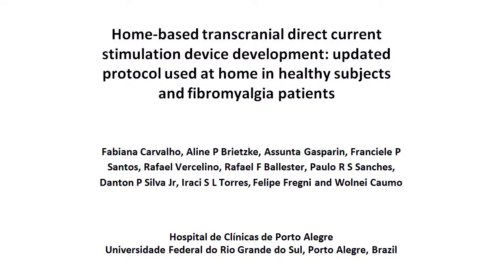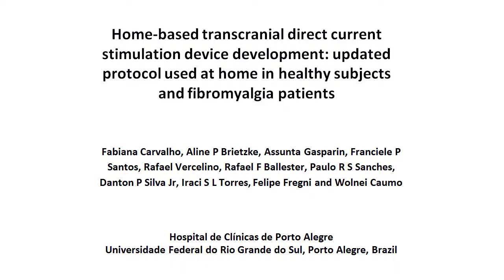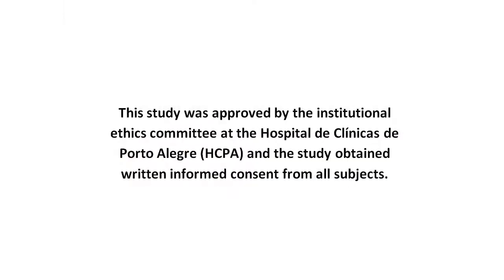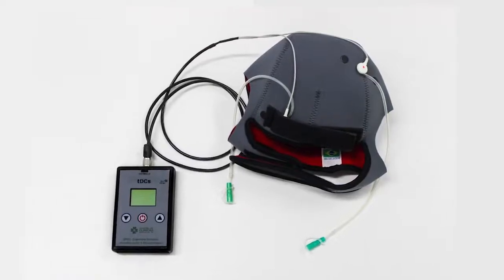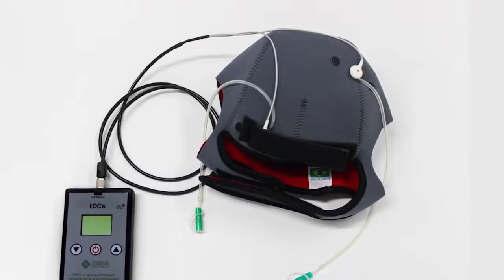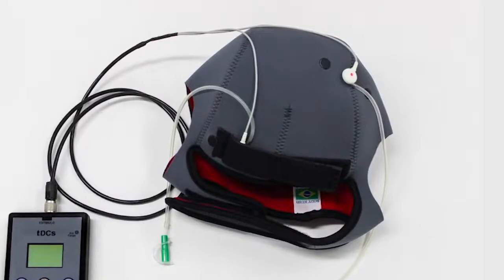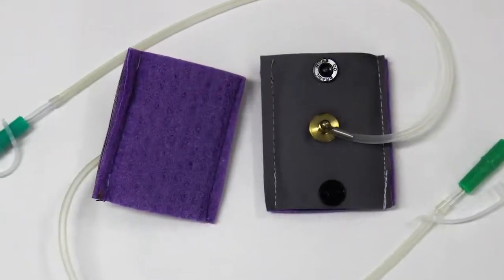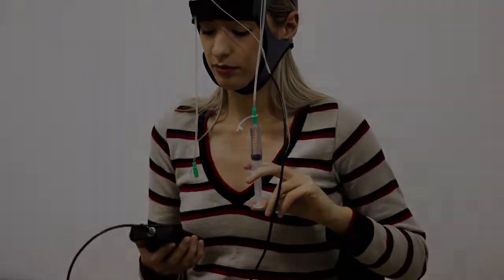Home-Based Transcranial Direct Current Stimulation Device Development l Protocol Preview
Home-Based Transcranial Direct Current Stimulation Device Development: An Updated Protocol Used at Home in Healthy Subjects and Fibromyalgia Patients -  a 2 minute Preview of the Experimental Protocol

Fabiana Carvalho, Aline Patrícia Brietzke, Assunta Gasparin, Franciele Pereira dos Santos, Rafael Vercelino, Rafael Firmino Ballester, Paulo Roberto Stefani Sanches, Danton Pereira da Silva Jr, Iraci L. S. Torres, Felipe Fregni, Wolnei Caumo
Universidade Federal do Rio Grande do Sul (UFRGS), Post-Graduate Program in Medical Sciences, School of Medicine; Hospital de Clínicas de Porto Alegre (HCPA), Laboratory of Pain & Neuromodulation; Universidade Federal do Rio Grande do Sul (UFRGS), School of Medicine; Health and Wellness School Laureate International Universities, Faculdade de Desenvolvimento do Rio Grande do Sul (FADERGS); Hospital de Clínicas de Porto Alegre (HCPA), Biomedical Engineering Department; Universidade Federal do Rio Grande do Sul (UFRGS), Pharmacology Department, Instituto de Ciências Básicas da Saúde; Harvard Medical School, Department of Physical Medicine and Rehabilitation; Spaulding Rehabilitation Hospital, Spaulding Neuromodulation Center; Hospital de Clínicas de Porto Alegre (HCPA), Pain and Palliative Care Service; Universidade Federal do Rio Grande do Sul (UFRGS), Department of Surgery, School of Medicine;

This study provides an updated home-based tDCS protocol that enables subjects to receive the beneficial effects of tDCS at home with an easy to use device with settings to control the use and dosage, enhancing the feasibility for long-term use at home.